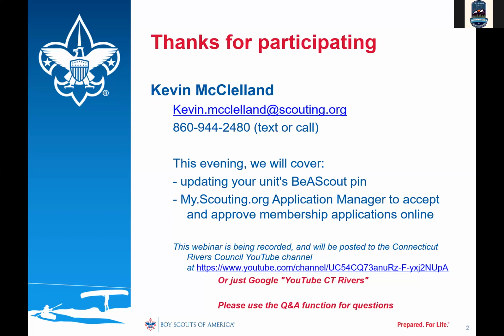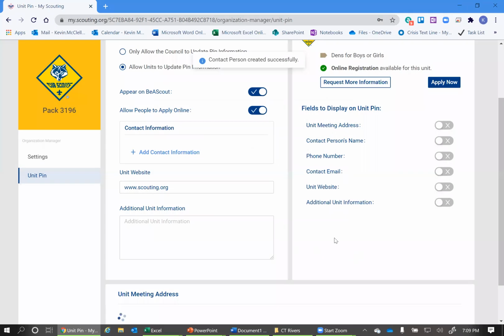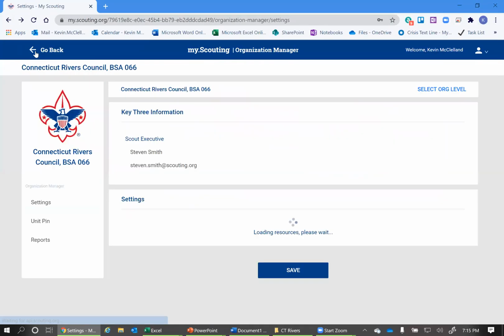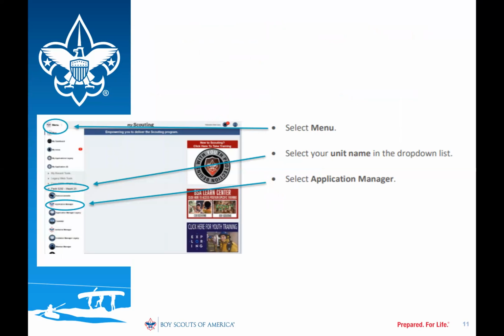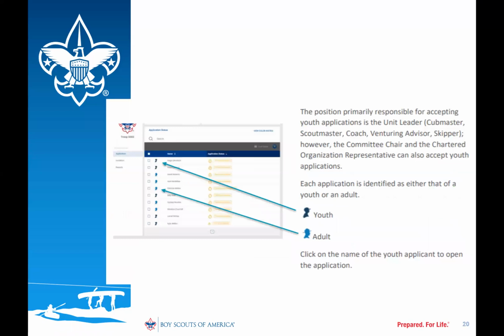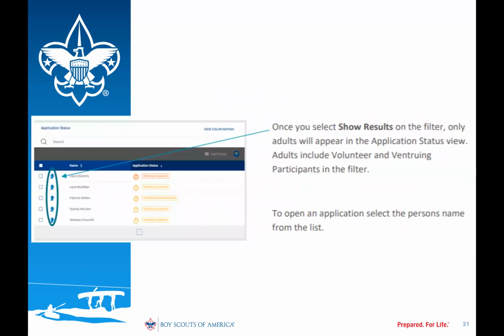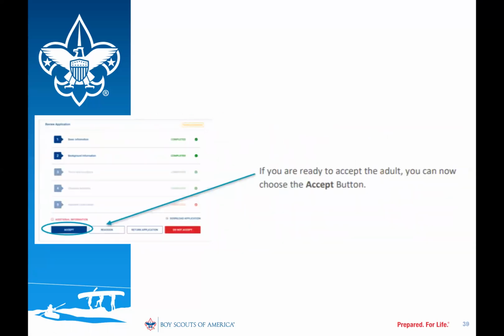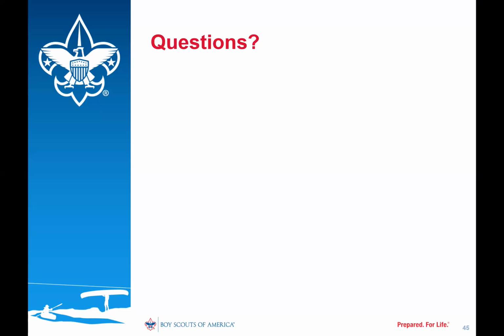Application Manager Webinar